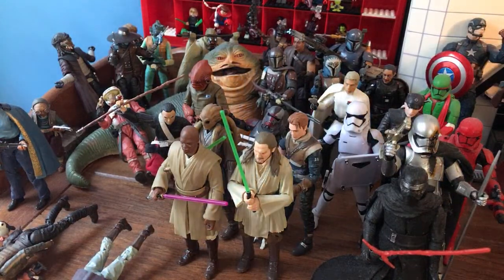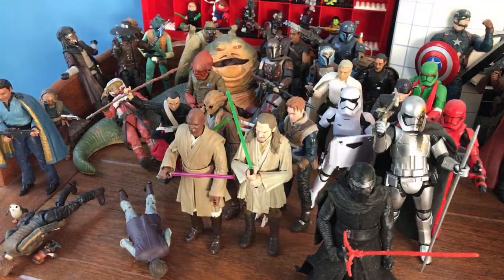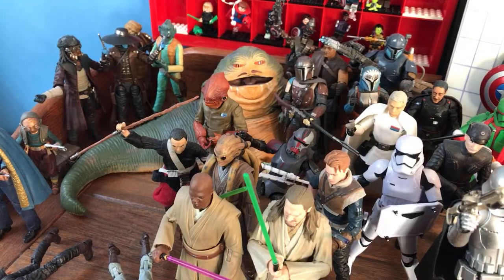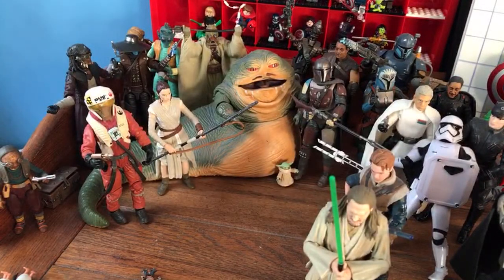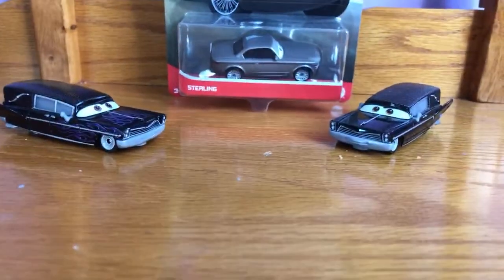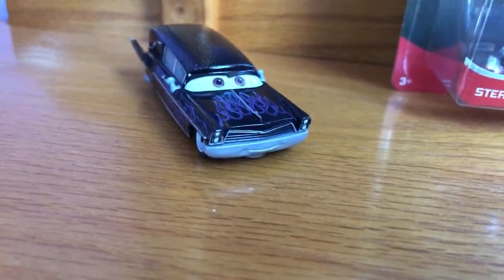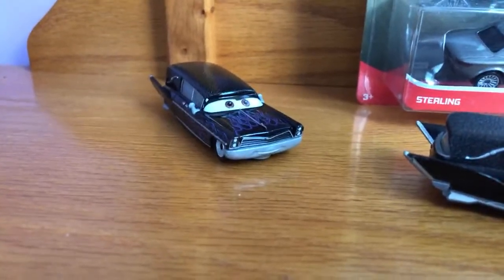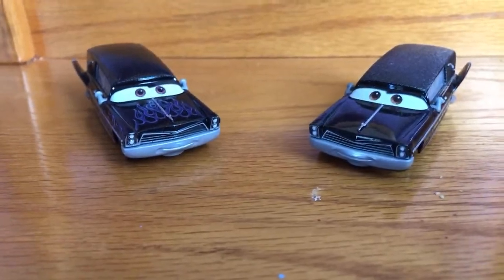Ty talks Live-10/1/21-chatting while I organize my action figures